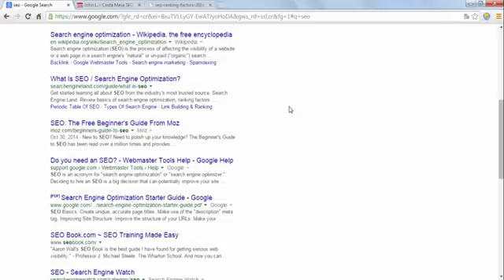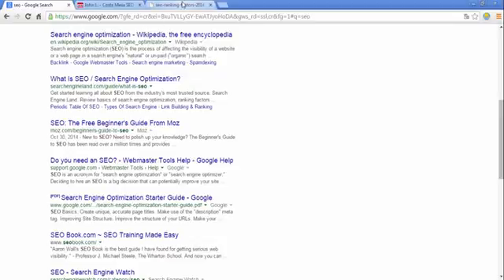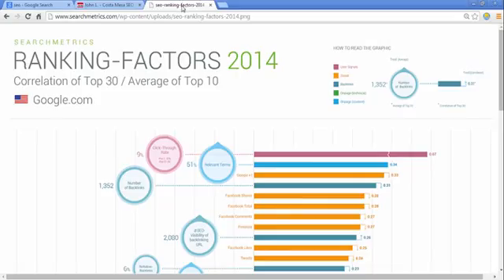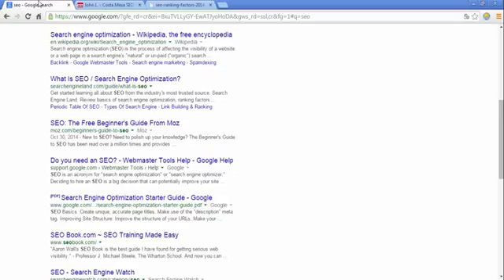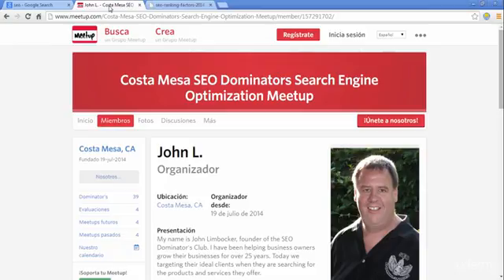25 A Rare, Proven Strategy to Make Click Through Rate Go Through the Roof Really